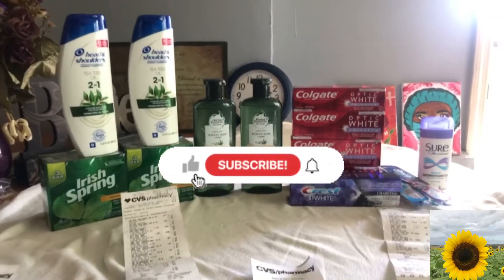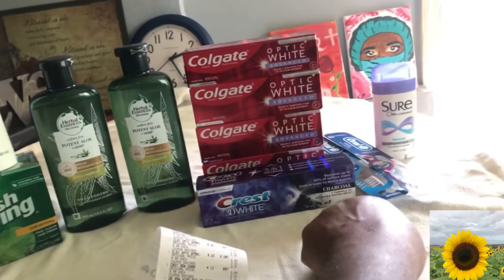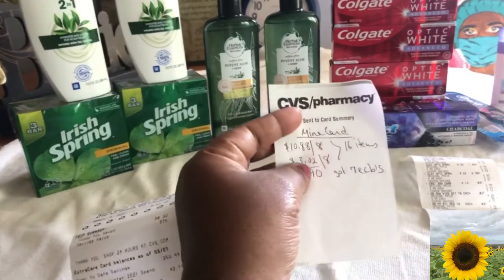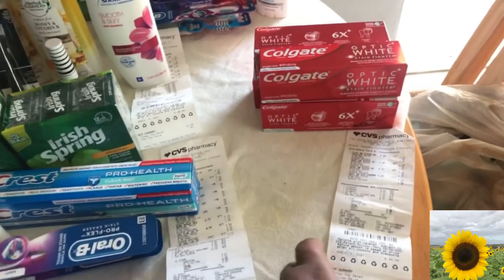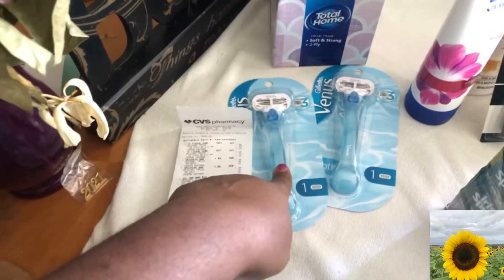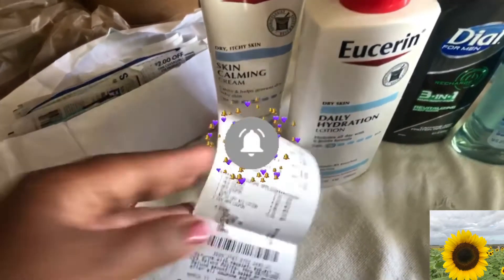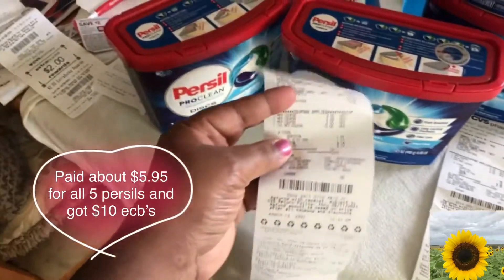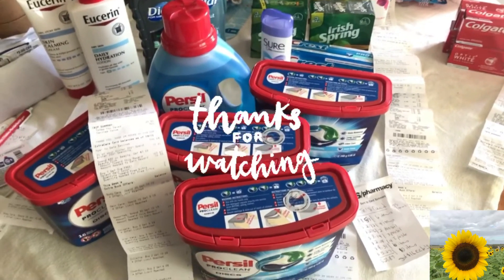Huge cvs deals 03/07–03/13/21 Cheap persil, mm toothpaste, 9 different deals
I took a short break, now I’m back. 1st time doing so many deals throughout the week.